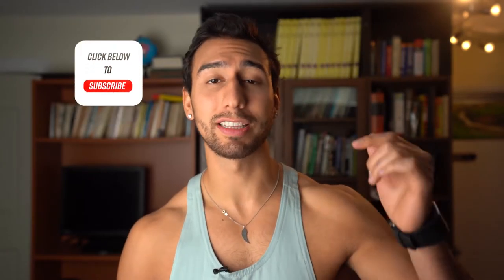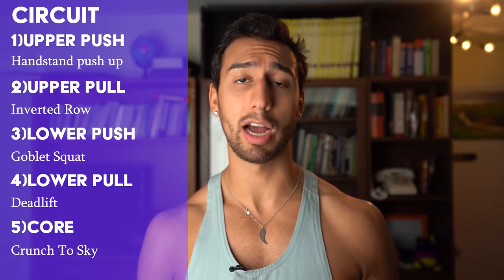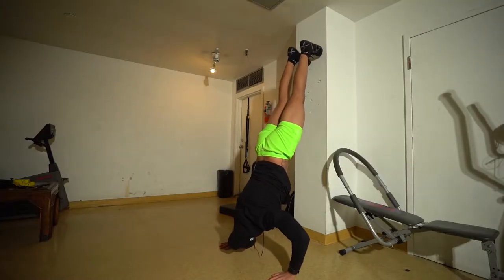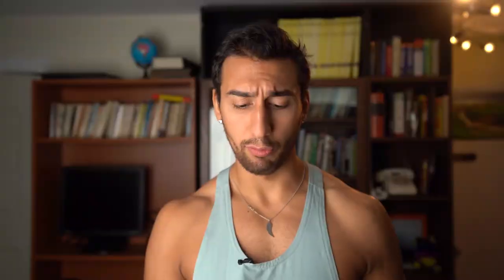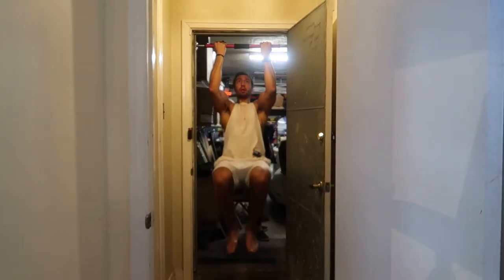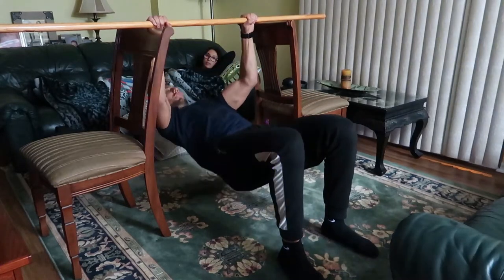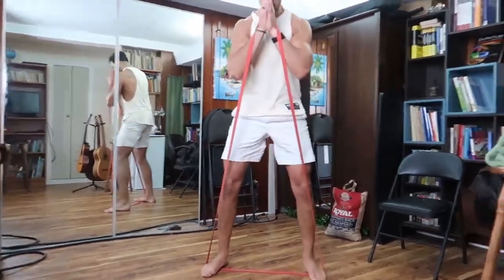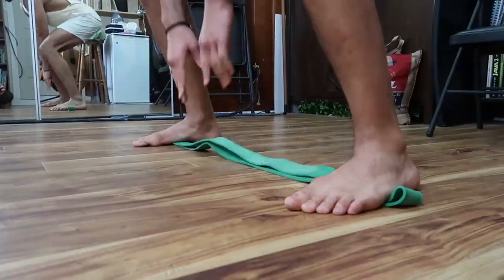Gain Muscle At Home//Full Body Resistance Training (RT) Workout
Today I am bringing you guys a full body resistance training (RT) sessions. I find that lately I am seeing way too many people do a whole bunch of circuit training and HIIT sessions. Maybe due to the fact that they believe since they are home doing less movement they need to go ahead and do this 30-60 metabolic circuits when that isn't going to elicit the hypertrophy and strength gains that they want. I am not saying not to do these and actually incorporating 1-2 of these a week is great. Yet don't take away your RT sessions just because you are at home. Find creative ways to still perform the program you are following or try this one out and let those gains continue.

The workout is split into a Upper/Lower body push exercises and a Upper/lower body pull. I utilized it like so;
Upper push- Handstand push ups
Upper Pull-Pull-ups
Lower push- Goblet squats
Lower Pull- Deadlifts
Core- Crunch to sky

Each exercises done one right after another for roughly 3-5 sets at rep ranges of 8-10 reps. Due to the fact that I couldn't overload each exercises i did two things to fix this;
1) Added more sets and went for 6 working sets with one warm up set
2) Focused on the eccentric portion of the movement of a least 3-5 secs to cause more micro trauma and increase the TUT (time under tension)

Now you can easily follow this routine 3-4x a week and just switch up the exercises. For example;
Bench press
lat pull down
split lunge
Glute bridge to h/s curl
Corkscrew

Remember be creative and utilize things you have around your house hold to continue to train and stimulate your muscles. I will be providing you guys with more workouts like this and of course a whole bunch of circuit workouts, HIIT sessions and mobility/stretching routines.

Let me know what you guys think and if you gave it a try lemme know!